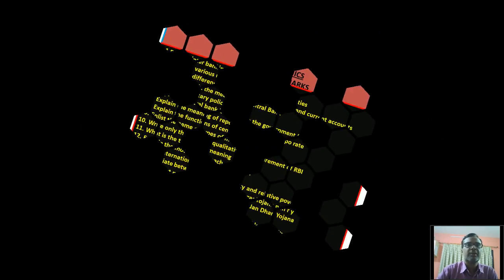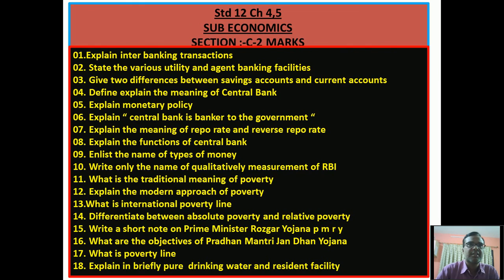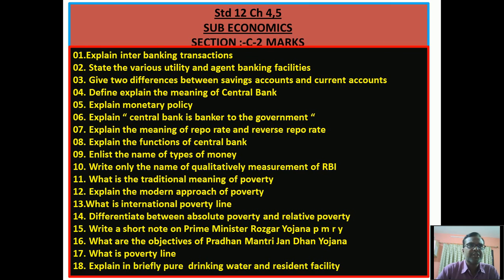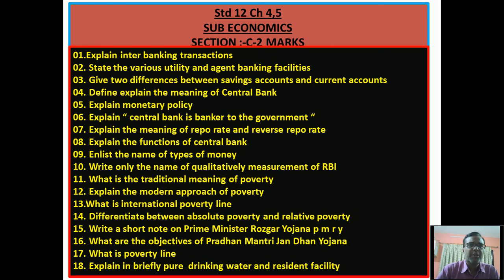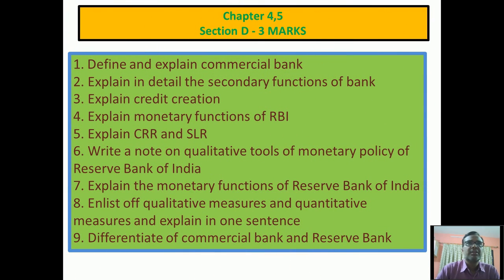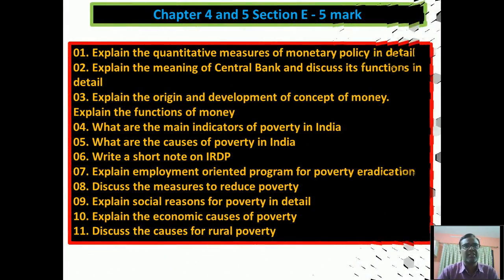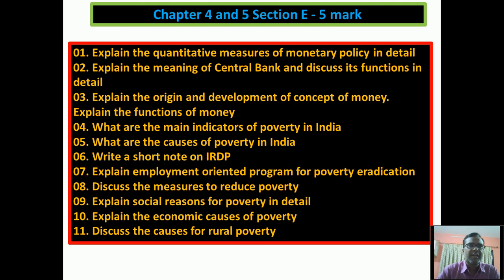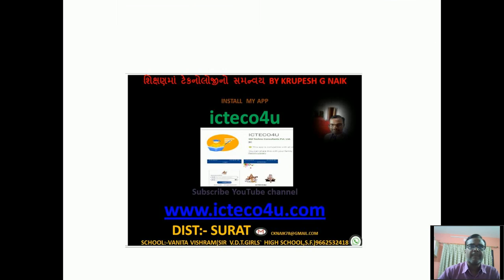STD 12 ENG MED CH 4,5 (ENG. MED.) IMPORTANT QUESTIONS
INSTALL MY APP "ICTECO4U" FROM PLAY STORE